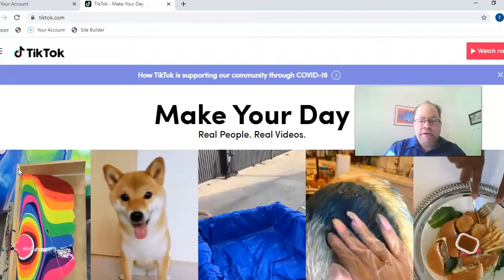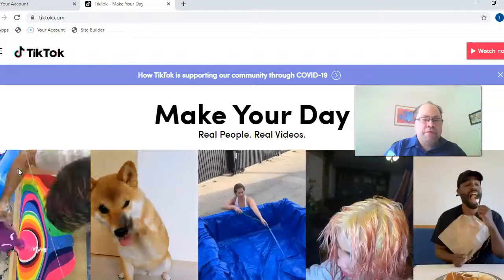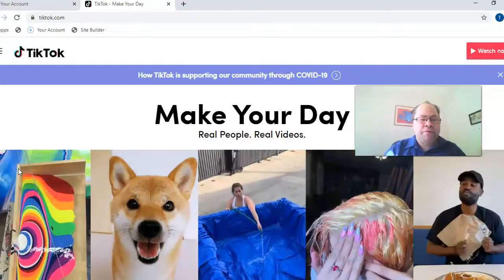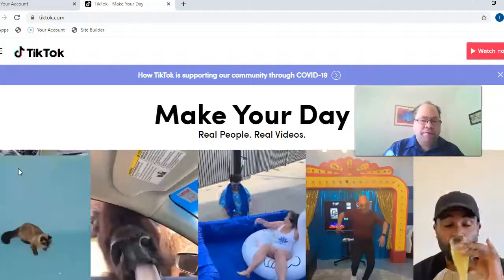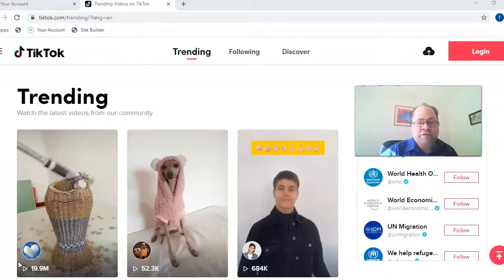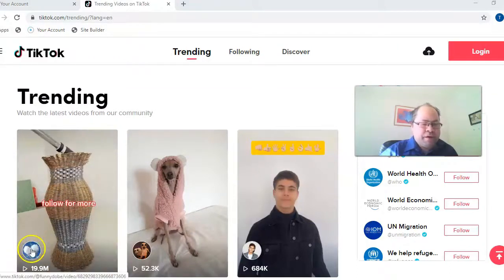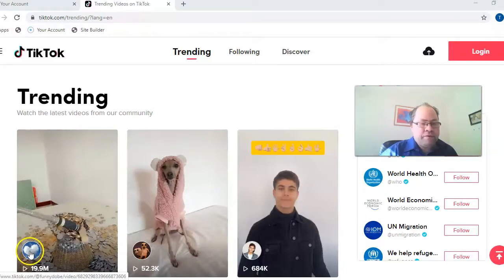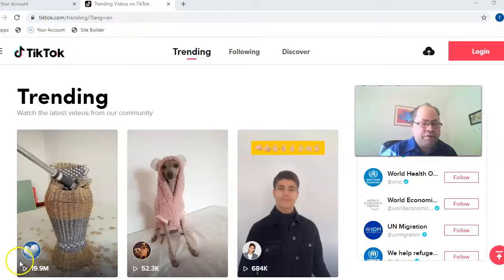Tutorial I How To Use Tiktok For Business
I am sure you have heard about this rapidly growing social platform called Tiktok.

On Tiktok a lot of people are sharing short funny video clips. And you can benefit from Tiktok to build your online business as well.

I am not promising you that you will make any money through the tips and advice that I am sharing here. These are my personal opinions and you should do your own research and come to your own conslusions. So therefore I mag make sales through links posyted in this content. You level of success has tto do with your personal work etics. How much action you will take on the advice given, and how persistent you will be.

Make sure that you subscribe to my youtube  channel and click the bell to receive notifications about new videos being added to my channel, I will  upload 3 videos per week  In my videos and sometimes more  I will be sharing my top tips on how to make money online. Many of my videos includes tips for newbies  as well. And if you like this video  then feel free to  to click on the thumbs up for it as well,.

Tommy Olsson.